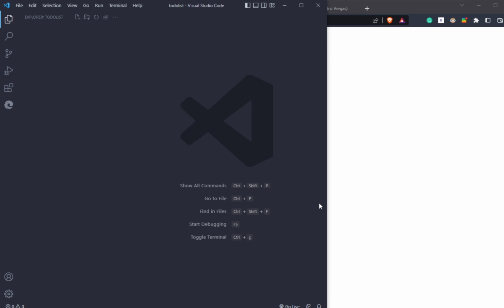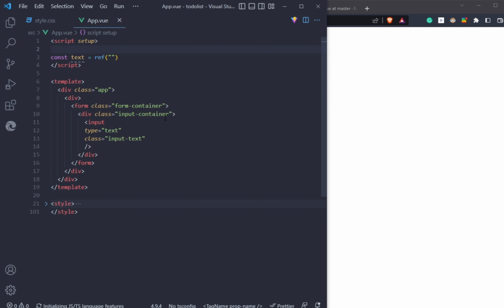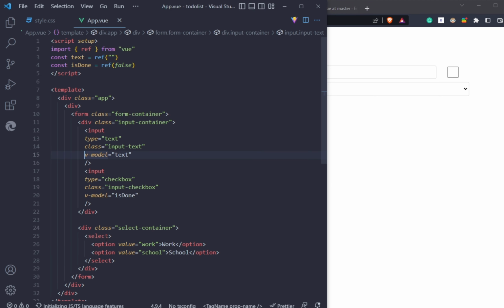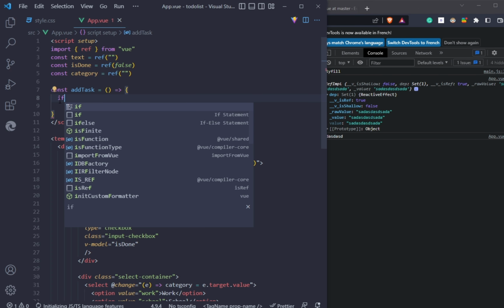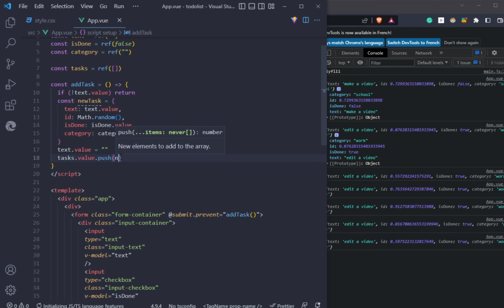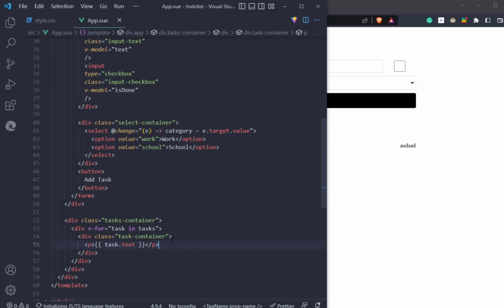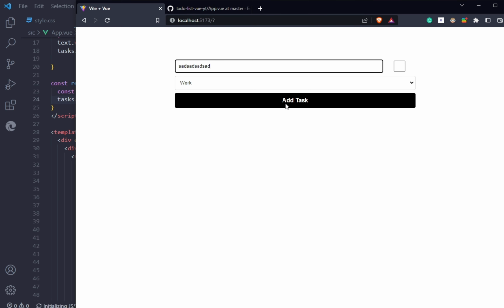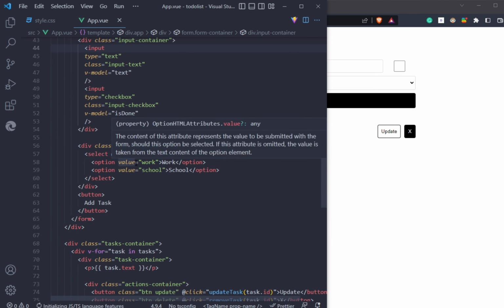LEARN VUE CREATING A TODO APP (CRUD) - TheCodexDev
- Learn how to make a CRUD with Vue
- Understand Vue
- Understand v-model
- Understand ref function